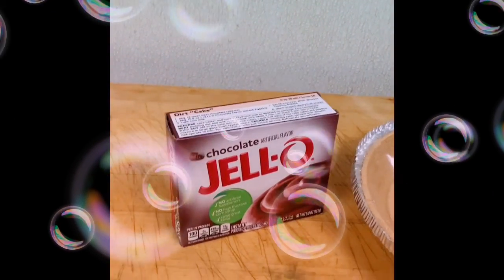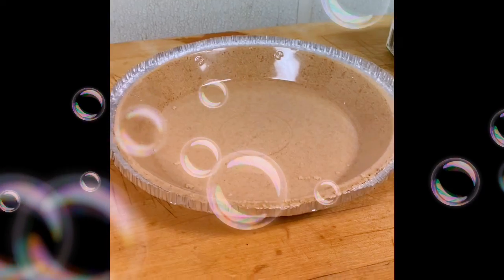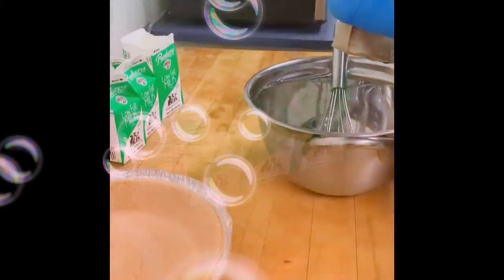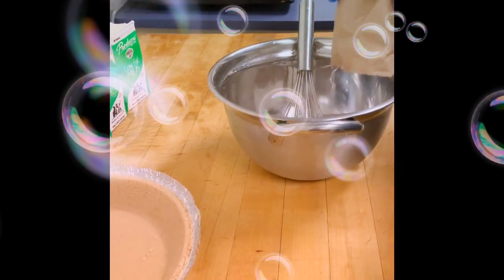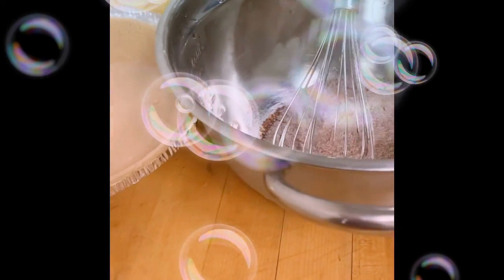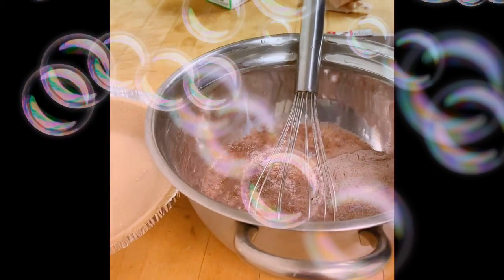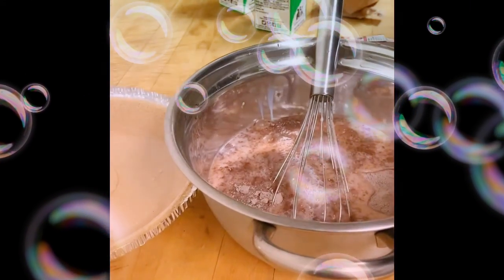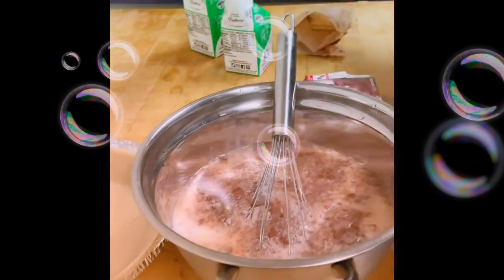Chocolate pudding pie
3 ingredients
3 cups of milk
I box of chocolate pudding
1 graham pie tin